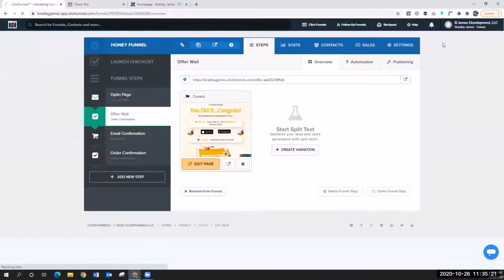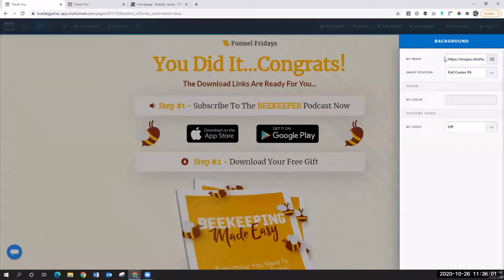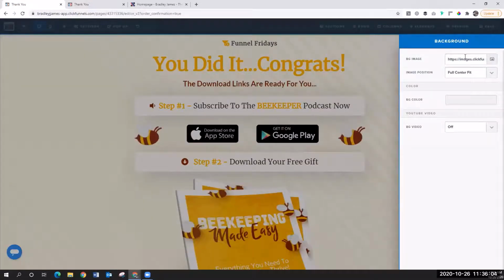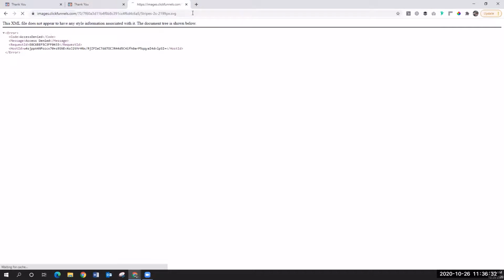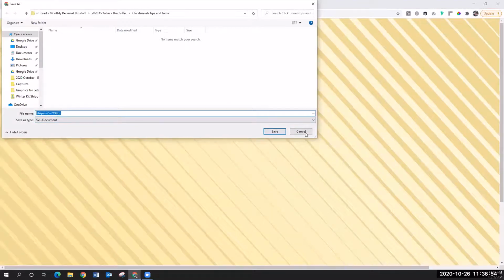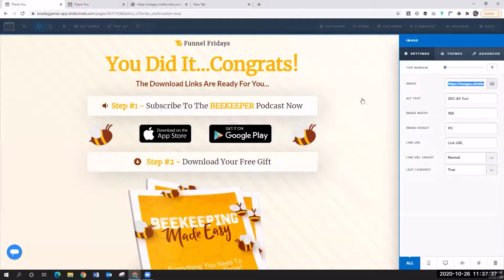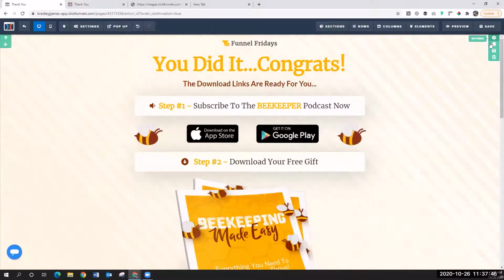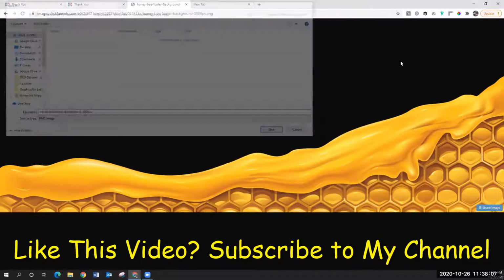How to Access and Reuse Graphics from CLICKFUNNELS SHAREFUNNEL Templates in less than 2 minutes.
Saving Images off of Websites can be hard, especially if you are not a designer or developer who knows how to do it.

This is for beginners who are trying to find a way to leverage the tools Clickfunnels shares with it's users for FREE.